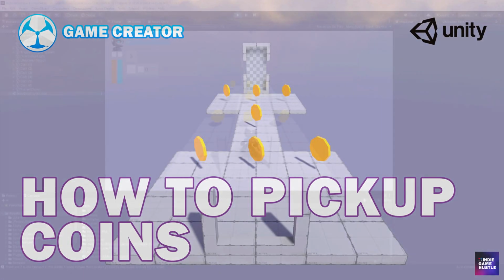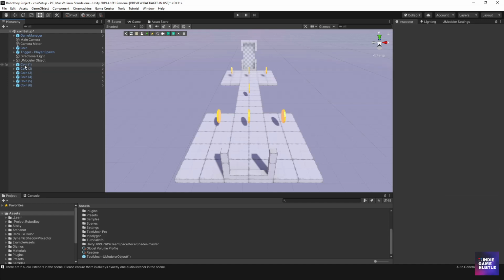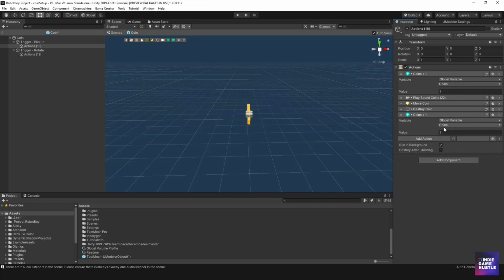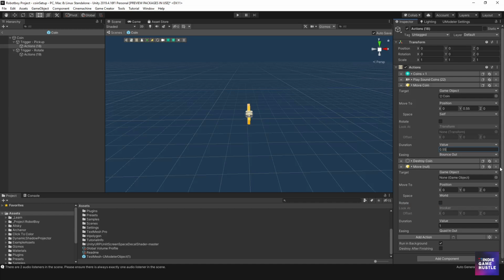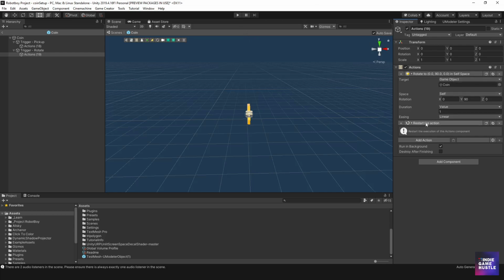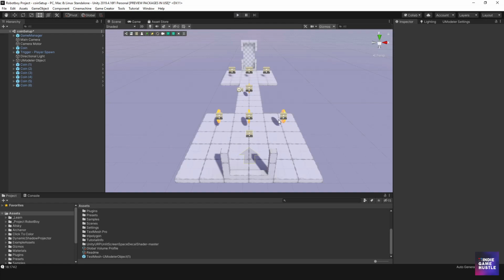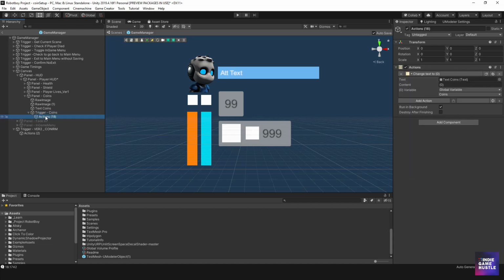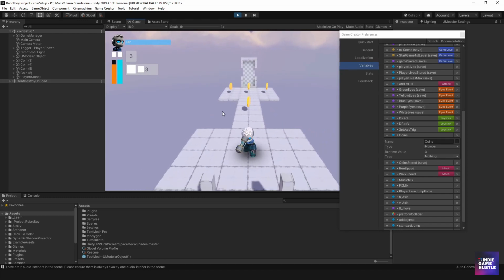Game Creator : How to Pick Up Coins in Unity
In this video I wanted to dive into how you can use Game Creator and Unity to Pick up coins or any type of collectible item add them to a variable and have that variable display in your UI and change during gameplay. I hope you find this video helpful and it gets you just one step closer to finishing your project.